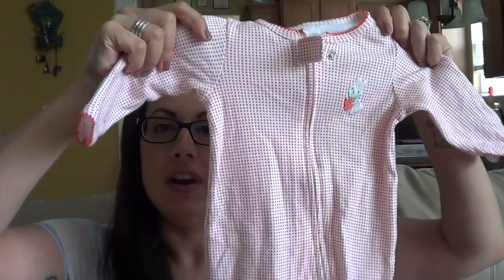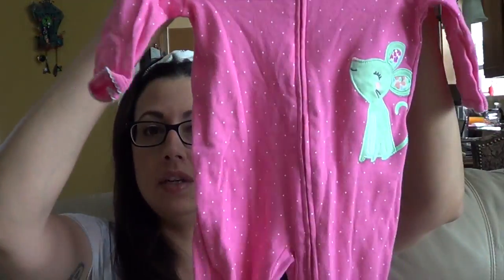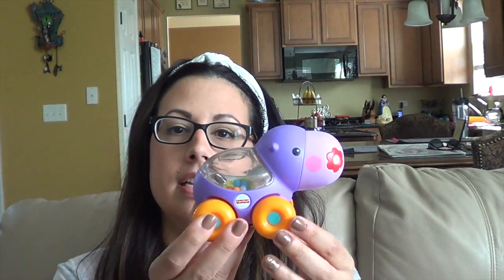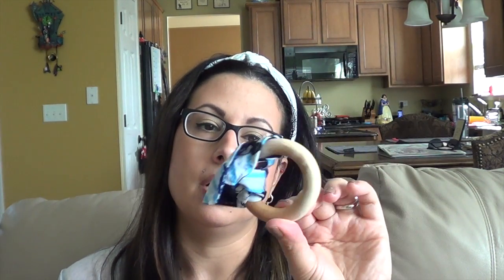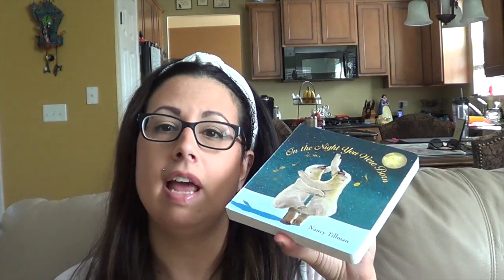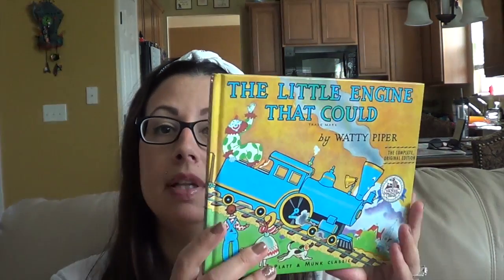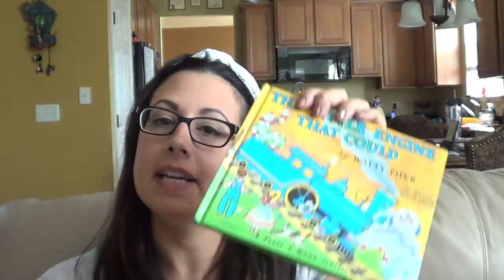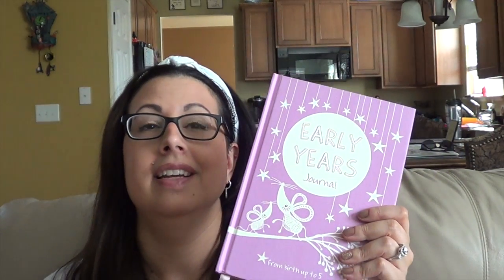Gemmas August Favorites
All The Items I mentioned:
Zip Up Pajamas
Sophie the Giraffe
Baby Paper
Purple Hippo
Munchkin Mesh Feeder
Look Look Book
Board Block Books
On the night you were born
Little Engine that Could
Early Years Journal
Baby Mushroom Playmat

P E R I S C O P E — LISAMARIETTC